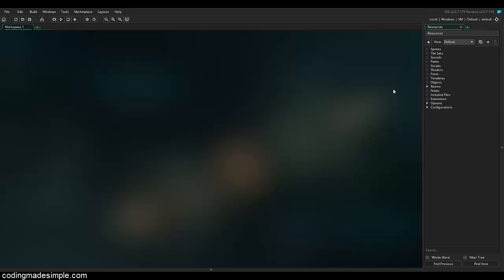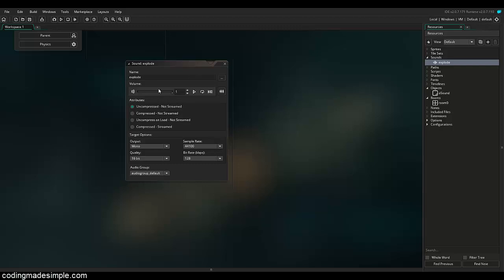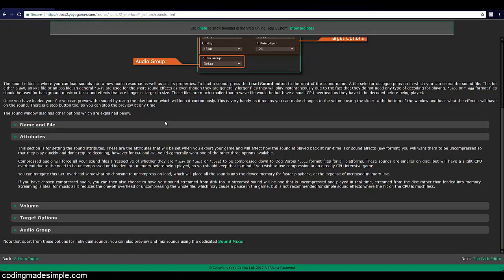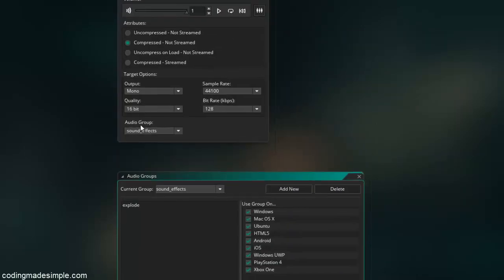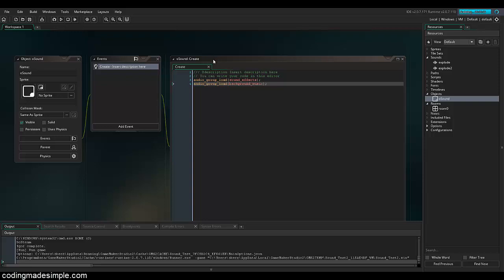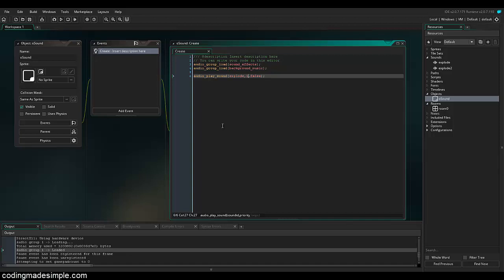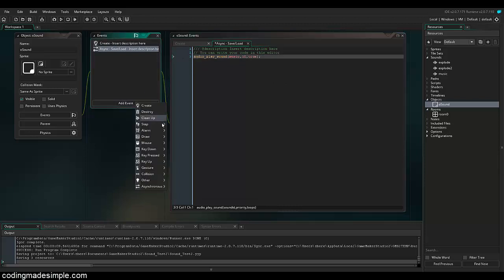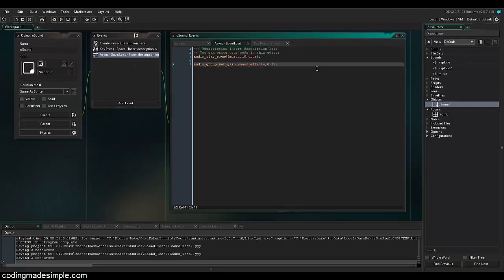Game Maker Studio 2 Audio Engine Tutorial